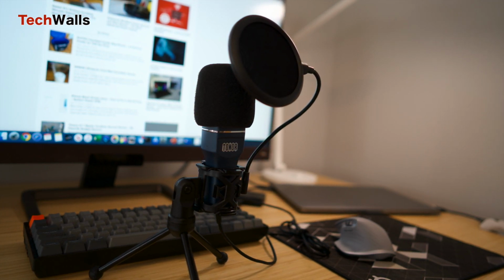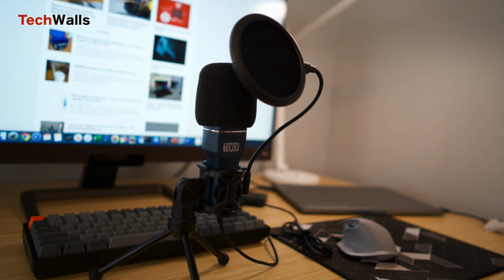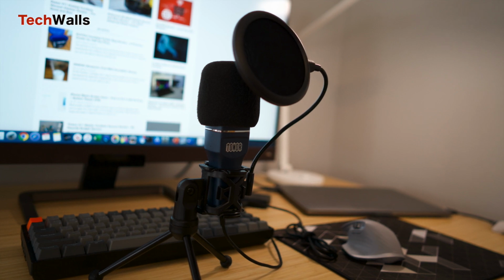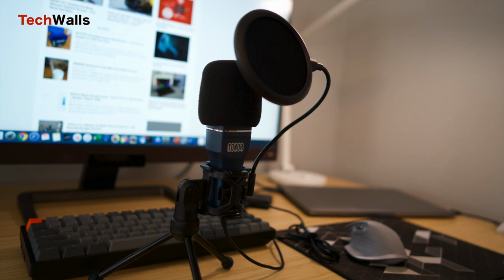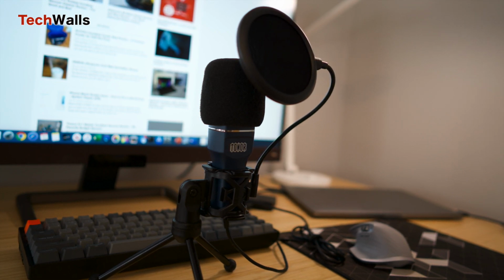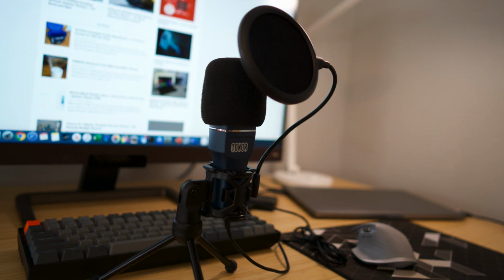TONOR TC-777 USB Condenser Microphone Unboxing & Audio Sample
TechWalls presents the unboxing video and raw unedited audio samples recorded with the TONOR TC-777 USB Condenser Microphone.